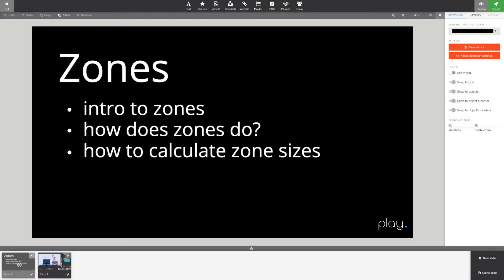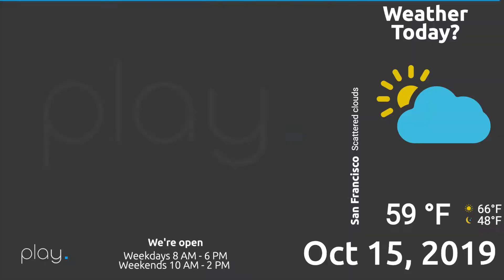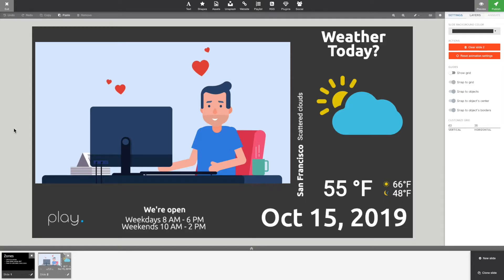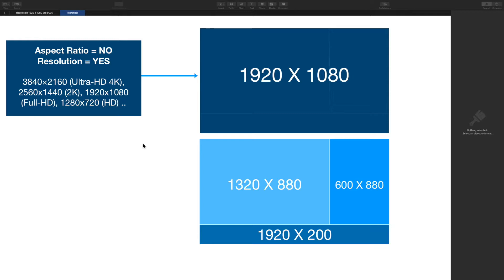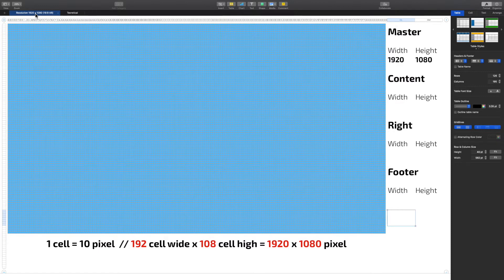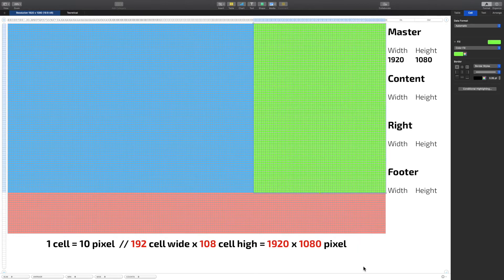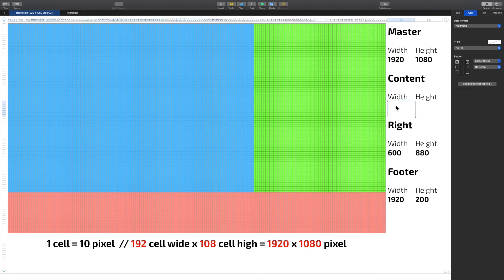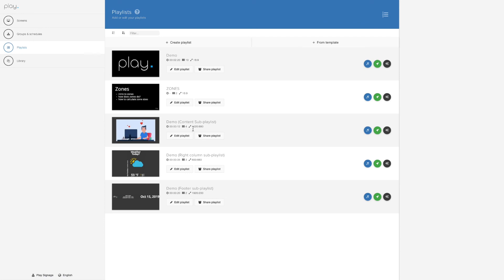Introduction To Zones In Play Digital Signage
In this tutorial, we talk about and explain what's happening behind the scenes when working with zones. We go in-depth with how zones, aspect ratio, and resolution affect your screens and how to calculate the sizes of your zones when creating them. We also have a tutorial about how to create zones.